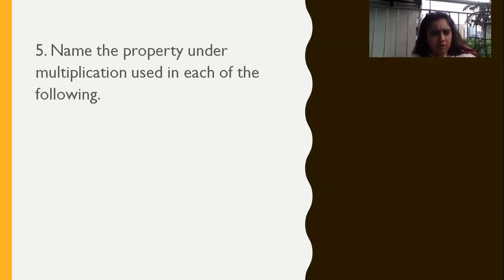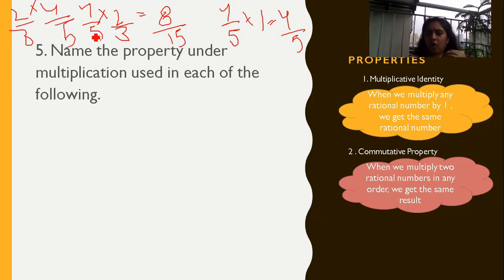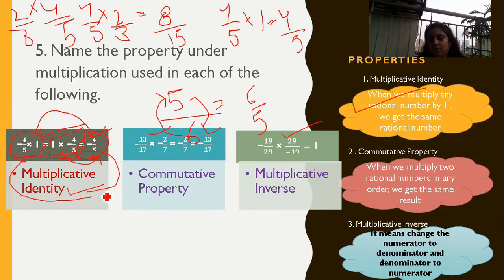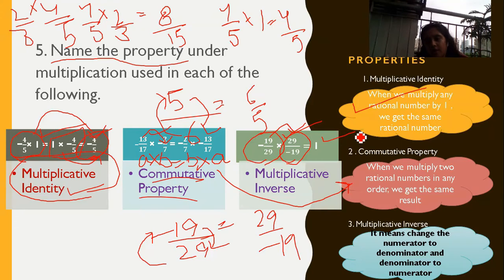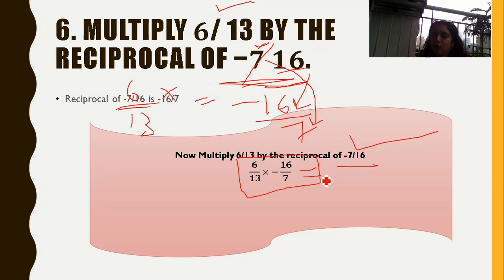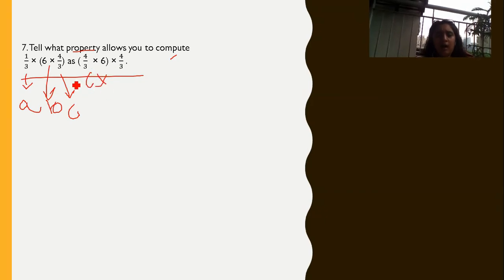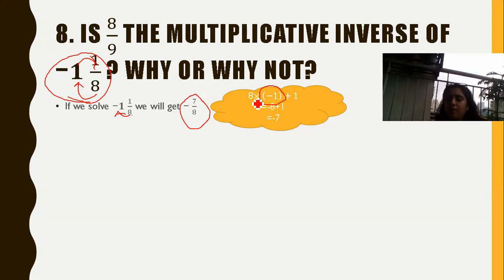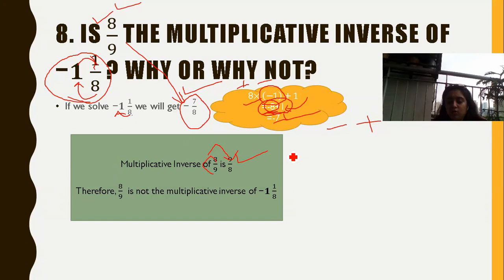Q 5, Q6, Q7, Q8 - Ex 1.1 - Rational Numbers - NCERT Maths Class 8th - Chapter 1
Pdf file of Q5, Q6, Q7, Q8, Exercise 1.1 Rational Numbers